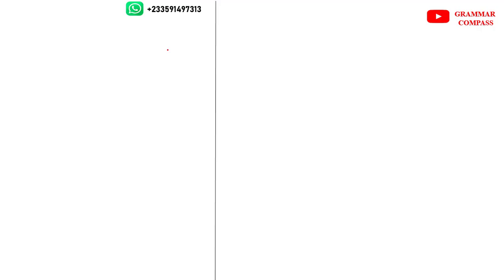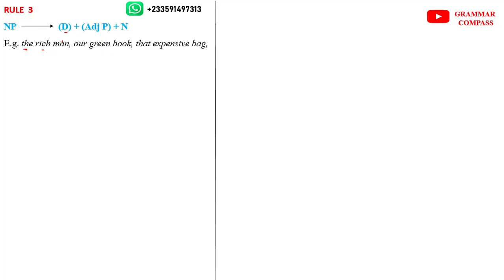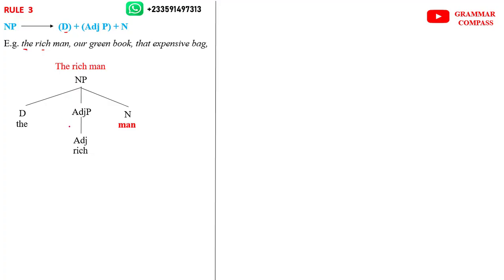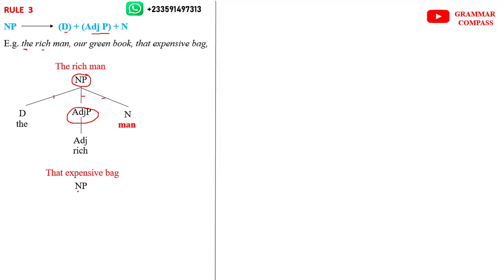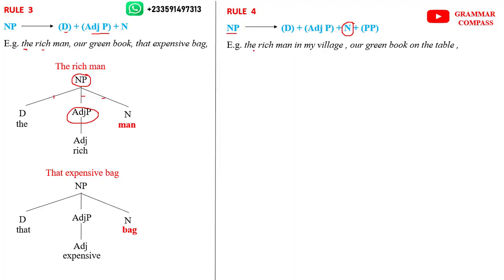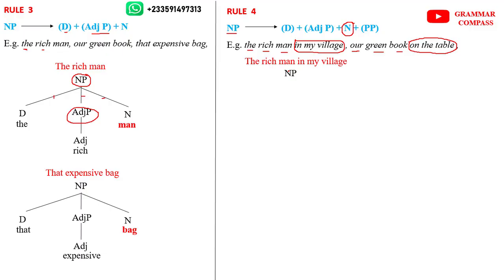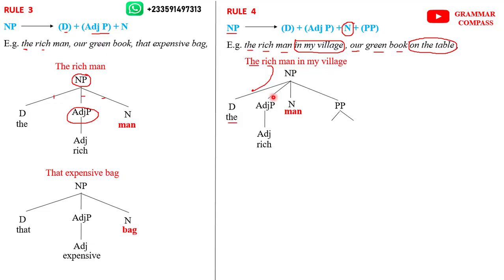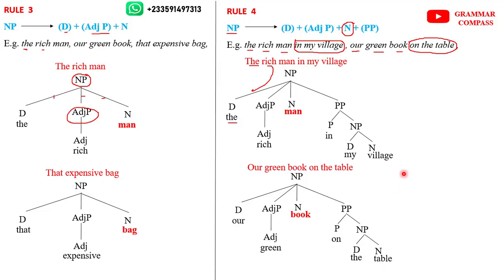LESSON 4: PS RULE 3 & 4 FOR NOUN PHRASES